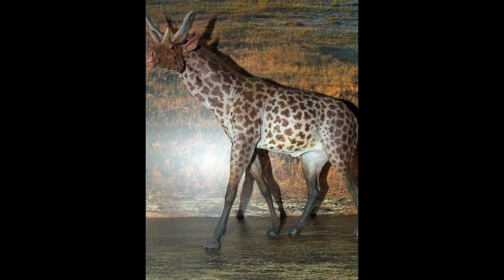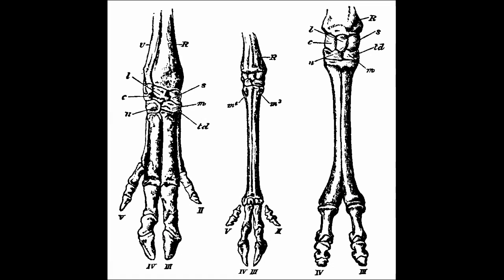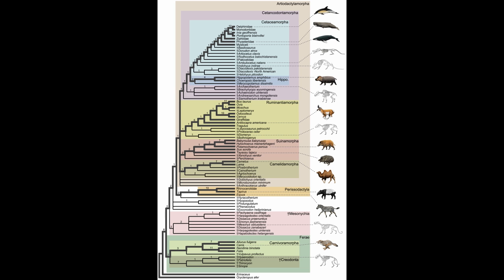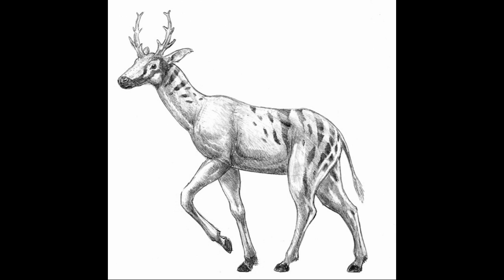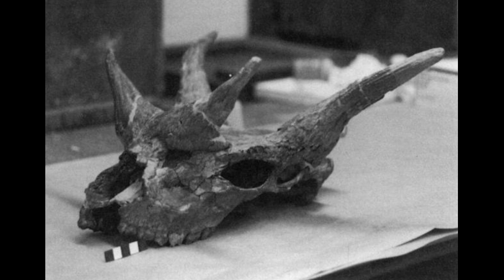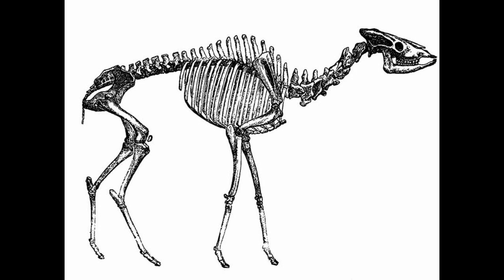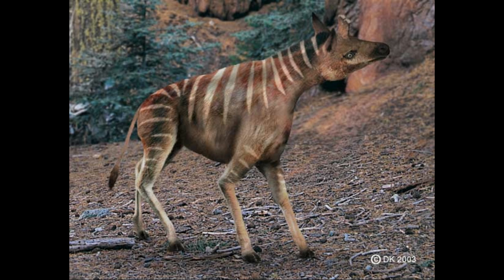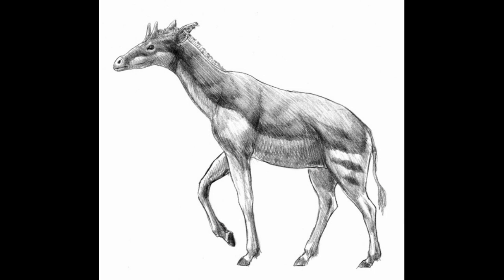Why I am no longer a creationist - Part 3.1: Missing LInks - Giraffoidea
My second "missing links" mini-movie. Giraffe's are cool, but not as cool as elephants. Yet, it is still amazing to see some of the close relatives in its superfamily.